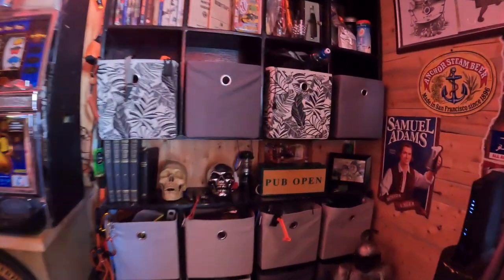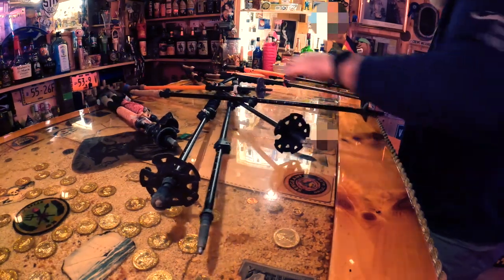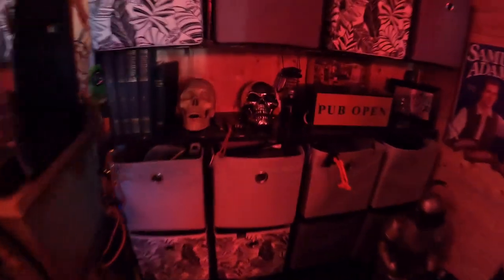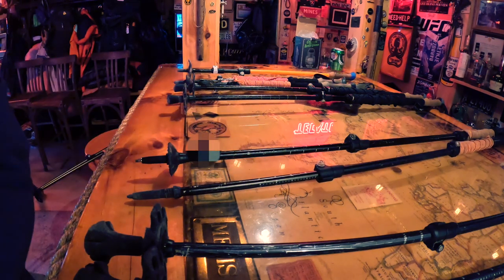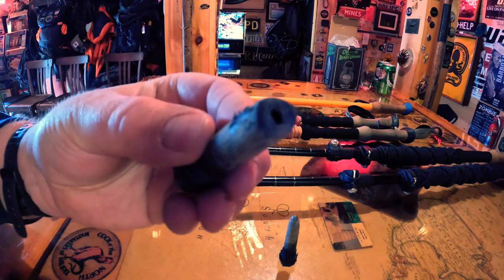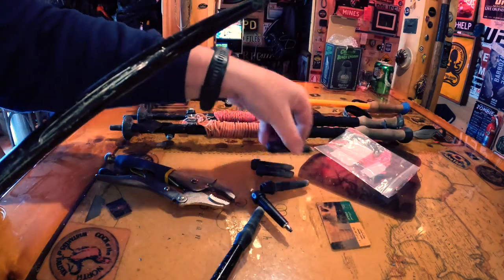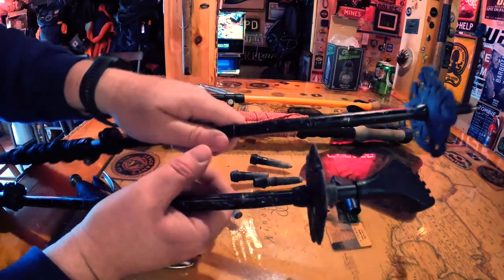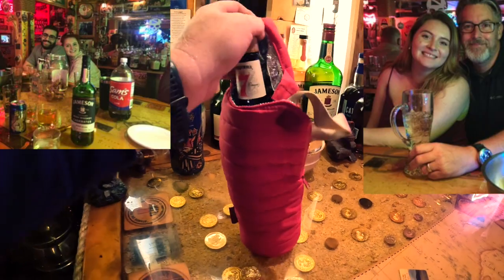Trekking Pole TIPS repair and replacement. Turning your trekking poles into gear storage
first things first, there are a few things censored out in this video. They are old ID cards and a perfectly legal training items (REPLICAS) I blurred them out so I don't have to deal with stalkers... if you know, you know.

these are my collection of old trekking poles that all needed replacement tips. this was LONG OVERDUE... i think i'll donate or raffle off a few pairs..i just have way to many trekking poles now.
when it comes to trekking poles, go cheap, its a pole... spend your money where you need to, this item can be replaced with a free stick, don't overthink it

trekking pole tip repair
amazon trekking pole tips
titan power cord titan survival cord titan paracord
duct tape on trekking poles
duck tape on trekking poles
emergency trekking poles
cheap trekking poles
most boring video ever
videos i should not have made
hiking Ulster County
Hiking catskills 3500
aspiring catskill 3500
hiking the hudson valley and beyond
ulster county NY